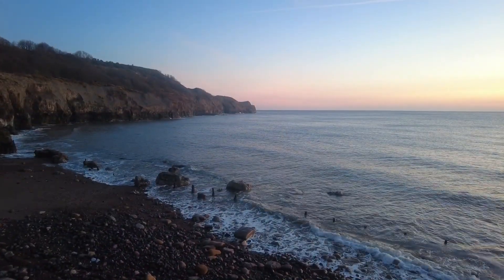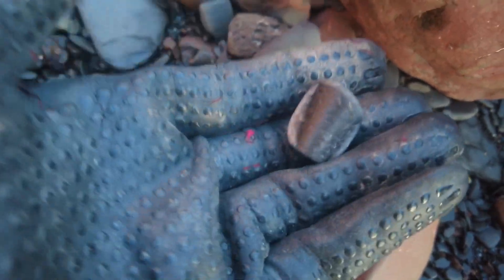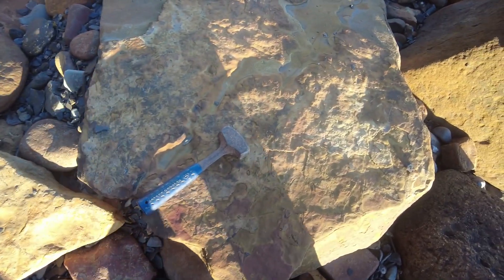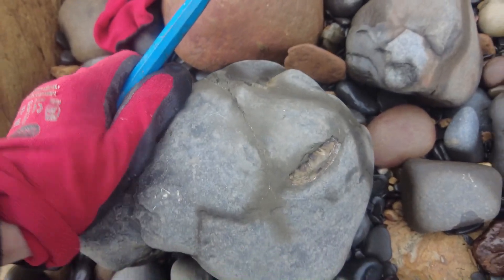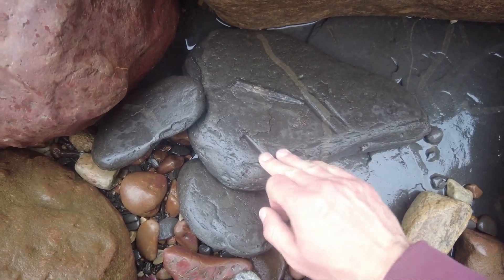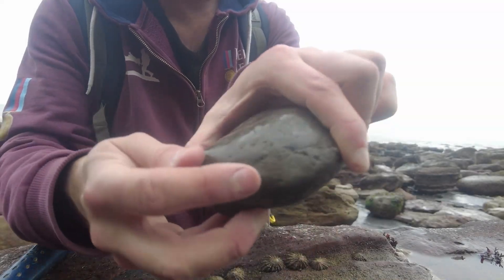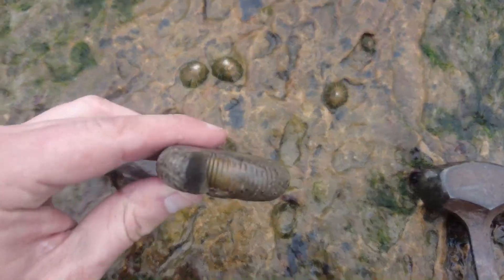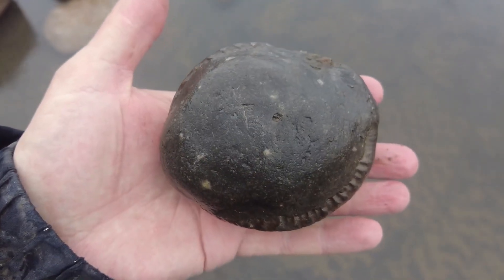Unearthing Prehistoric Secrets: Fossil Hunting on the Beach!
Join me on another fossil hunting video where I go looking for amazing fossils on my local beaches. In this video I find lots of beautiful fossils which are 180 Million years old.

Hammers
Estwing 20-Ounce Mason Hammer (Great Starter Hammer)

Drone
DJI Mini 2